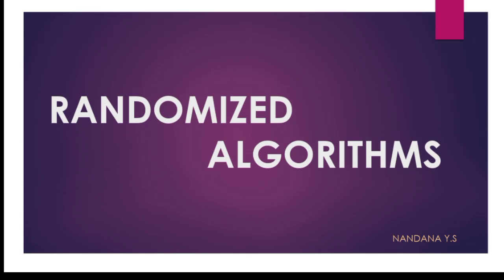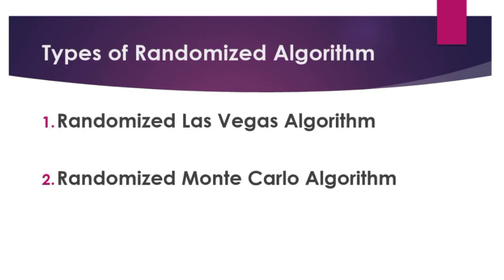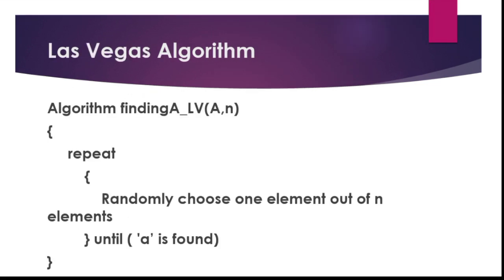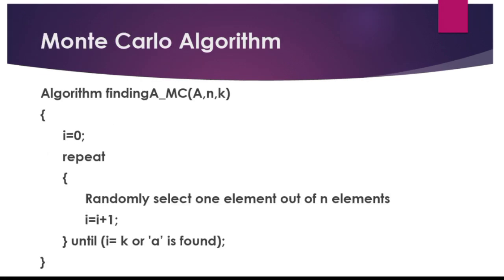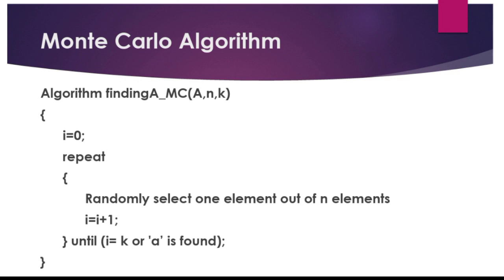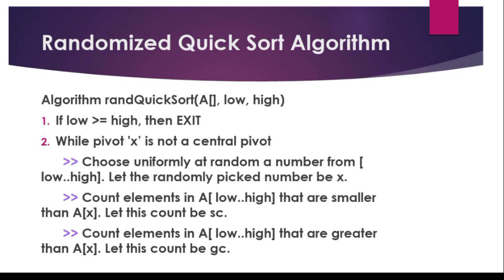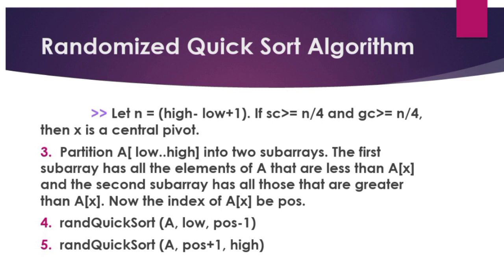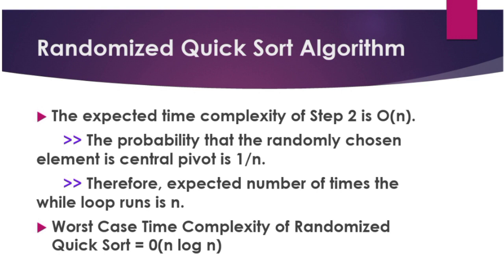December 9, 2022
Randomised Algorithm